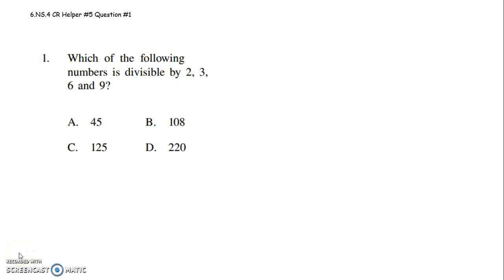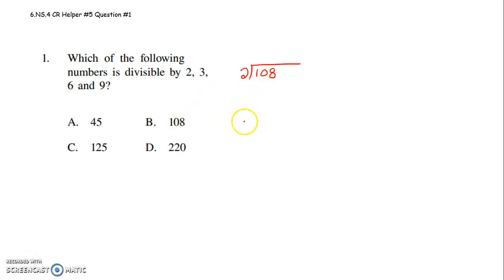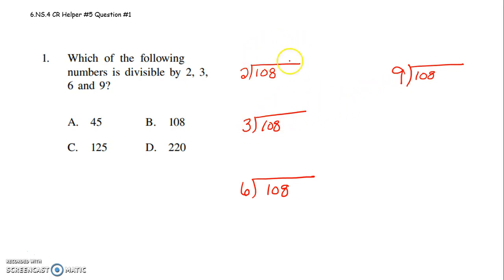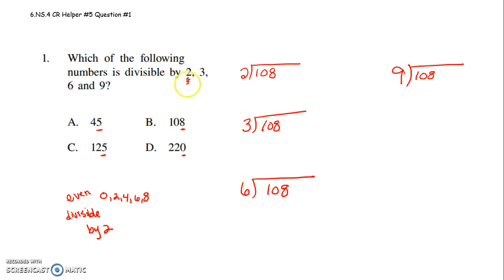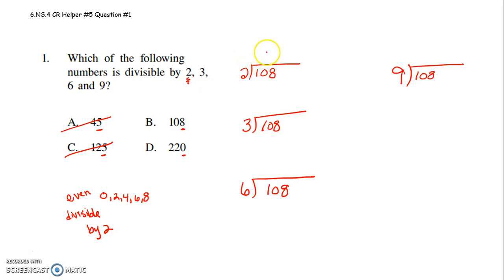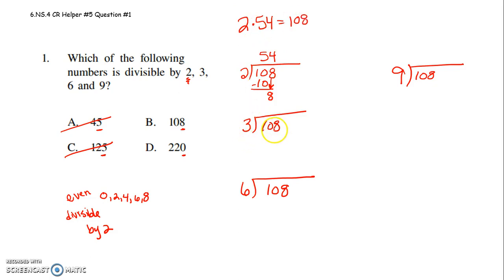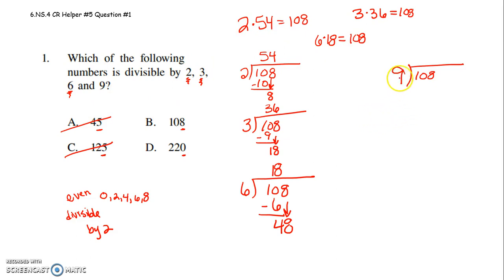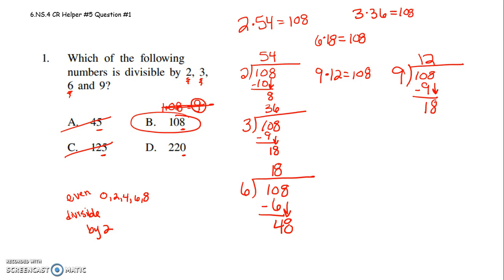6 NS 4 Grade 6 CR helper #5 Question #1